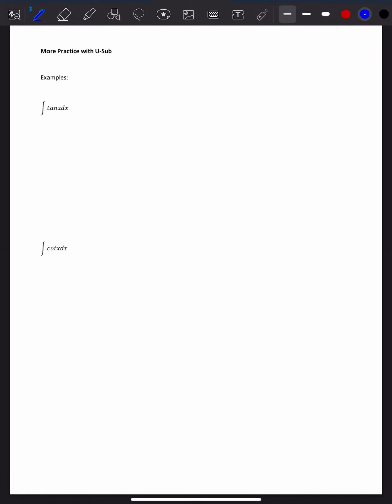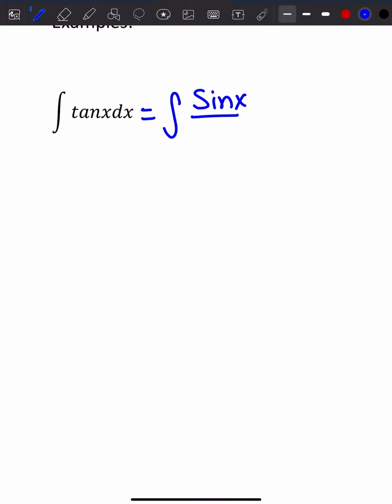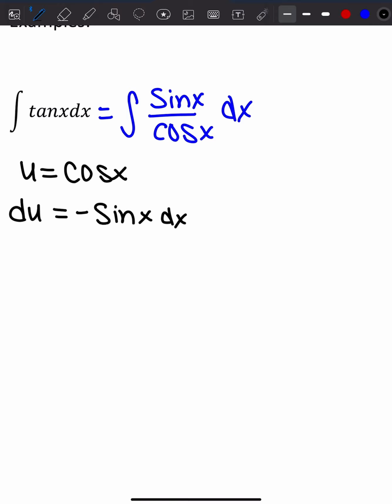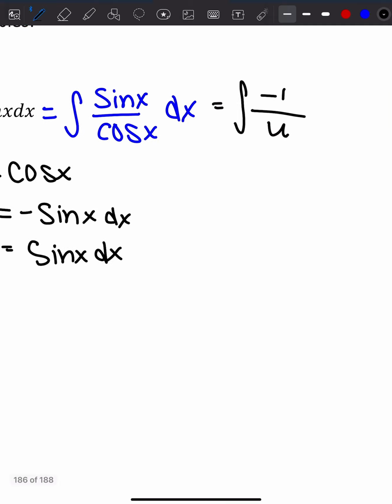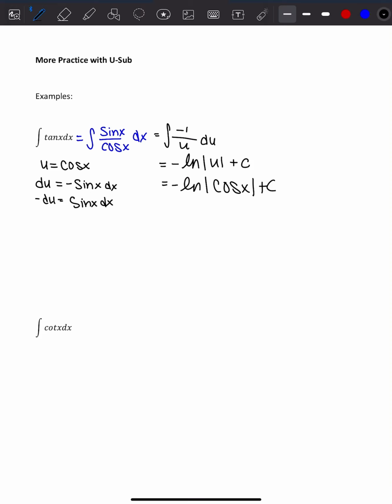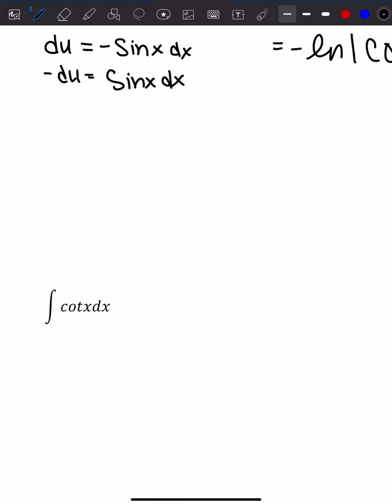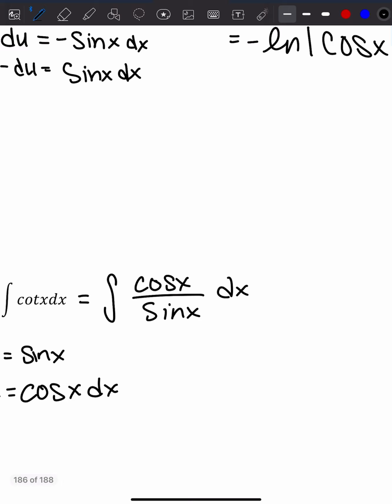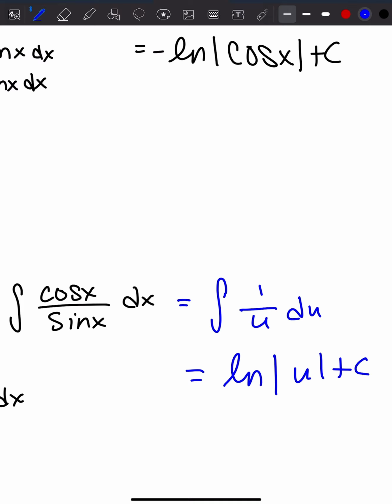Tanx cotx integrals